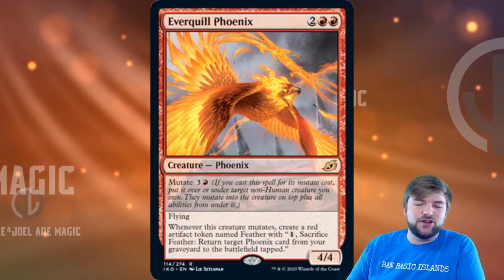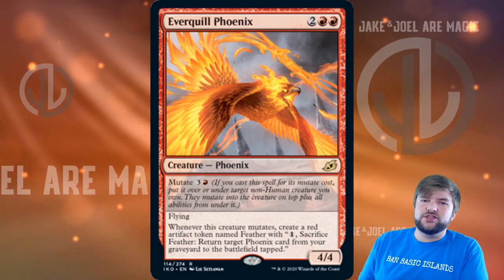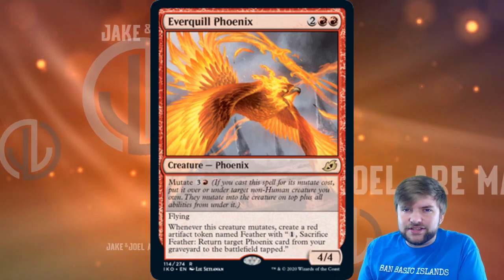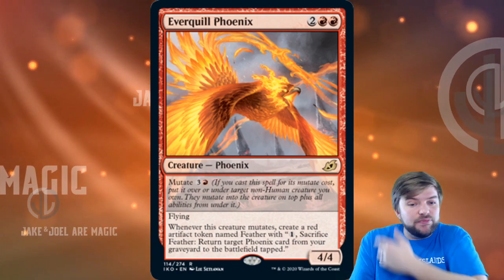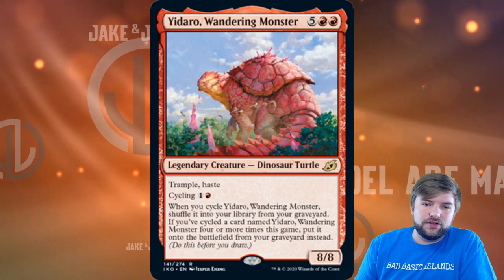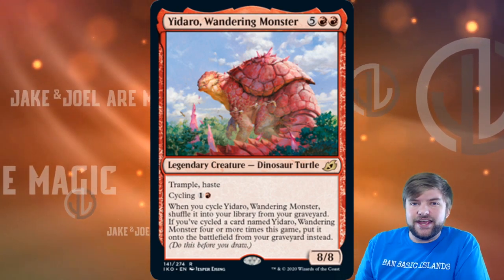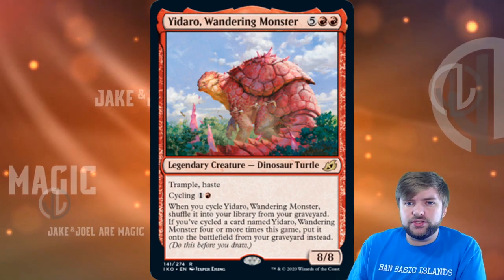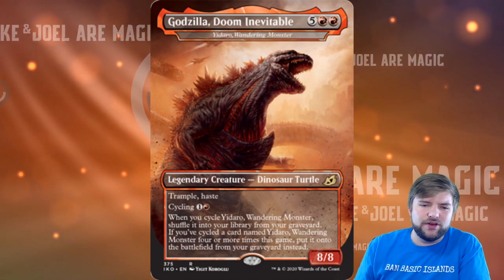Ikoria Aggro Cards [New Ikoria Spoilers That Are Excellent for Standard]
In this video, Joel discusses some of the best aggro cards to come out of Ikoria: lair of Behemoths. Everquill Phoenix and Godzilla, Doom Inevitable seem like great new additions! What do you think?

~SOCIAL LINKS~

Deck Guides episodes music by:
Title: Scanner

Chatting episodes music by:
Artist: Underbelly
Song: Lulu